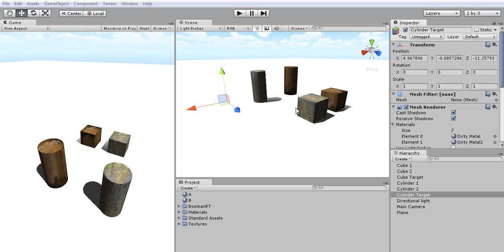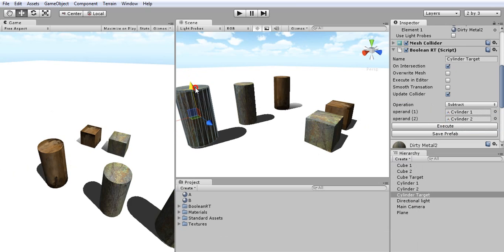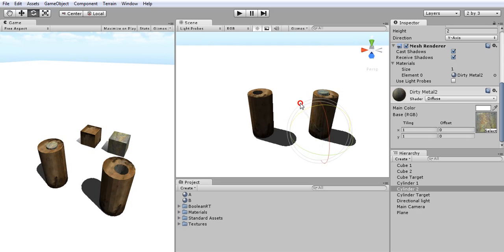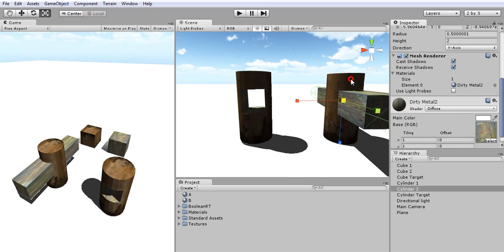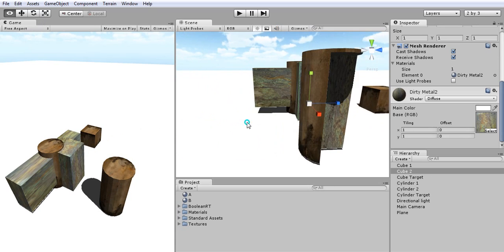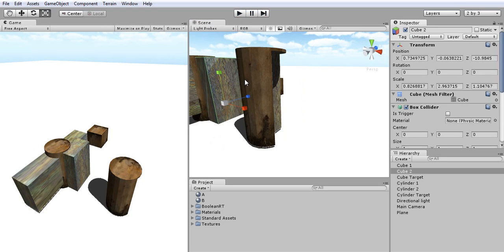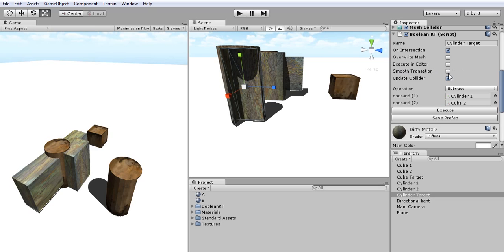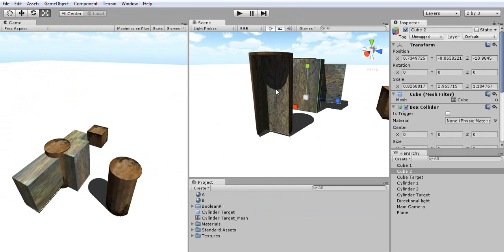BooleanRT : 3D boolean operations for Unity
BooleanRT is a real-time 3D boolean operations extension for Unity3D that allows you from executing 3D Boolean operations (Union, Intersection, Substract) during runtime or during level creation and editing in the editor's sceneview, it enables Constructive Solid Geometry (CSG) within Games and apps.